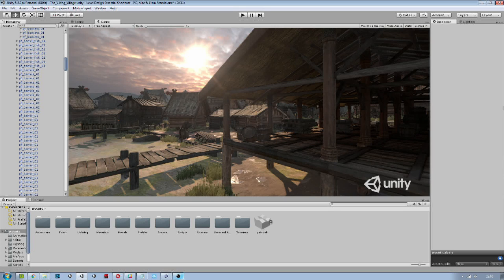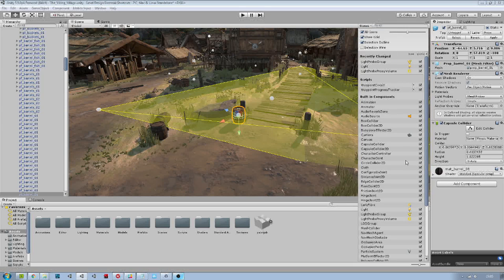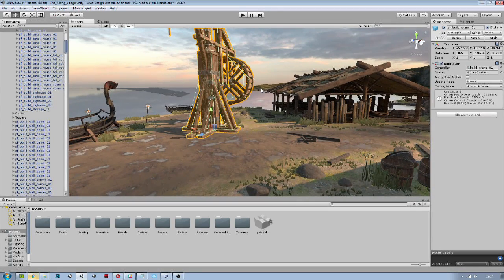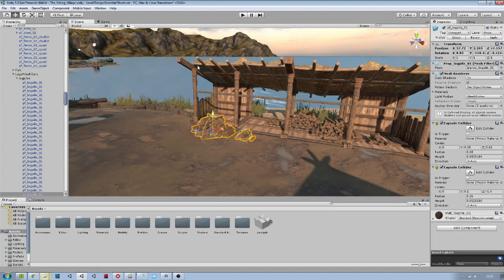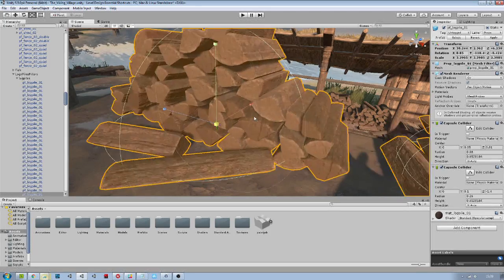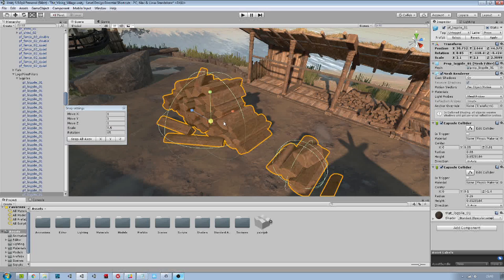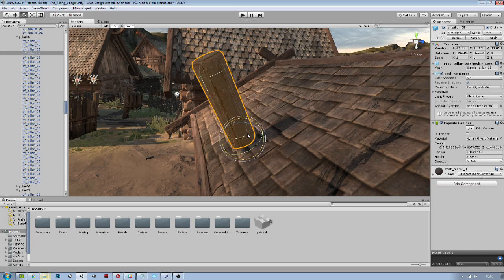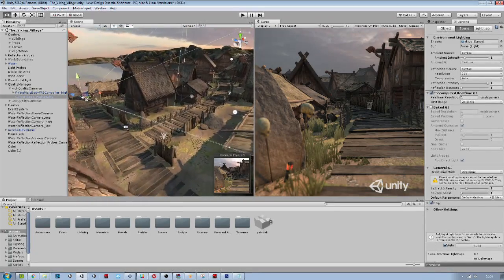Unity Essential Shortcuts for Level Design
In this video i go over most of the shortcuts you want to know when working on a scene inside Unity.

For anyone having trouble with my accent the subtitles are now available :)